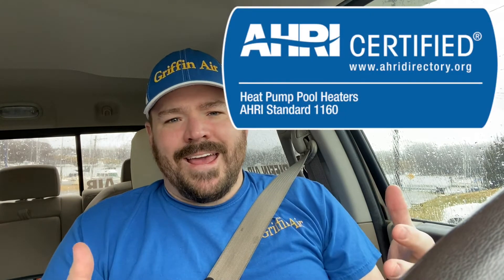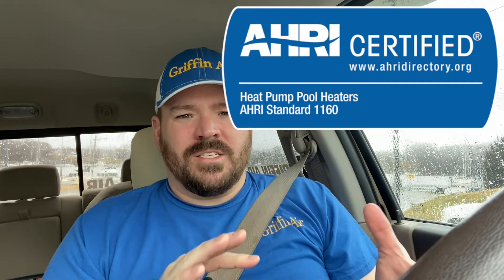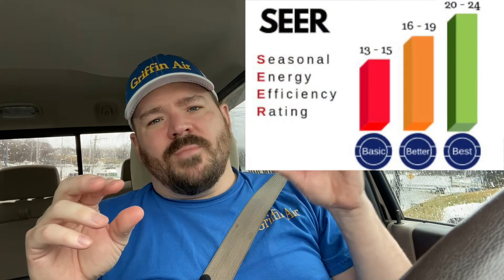Mismatched HVAC equipment. Is it a problem? What's changed? And what's AHRI certification mean?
Mismatching HVAC equipment used to be no big deal.  Just make it work attitude and as long as the air was cool, no one cared.  Those days are over.  With new refrigerants not being as forgiving, systems must be AHRI matched to meet ratings, avoid warranty issues, and run efficiently.